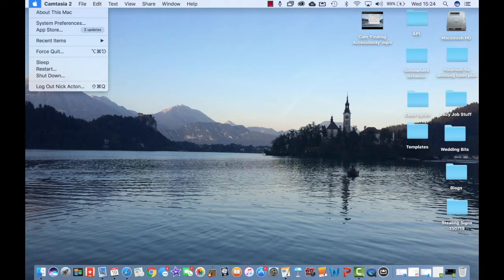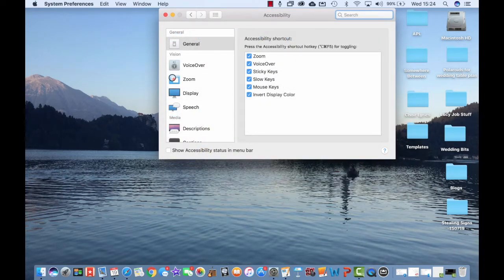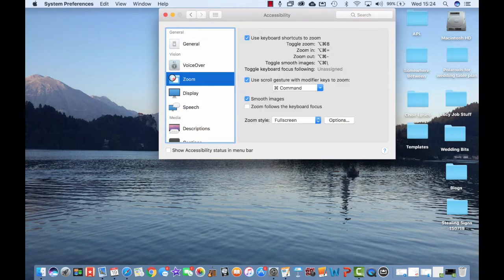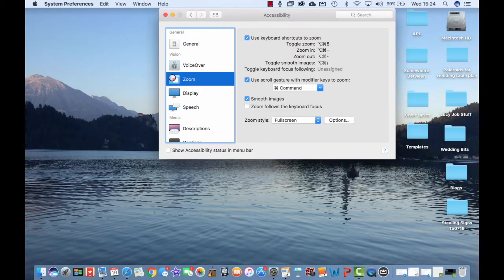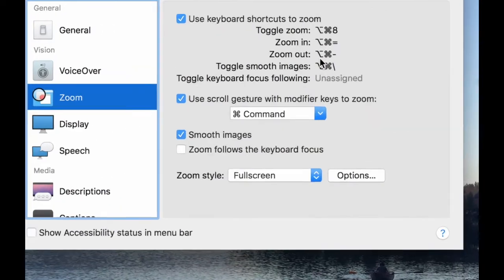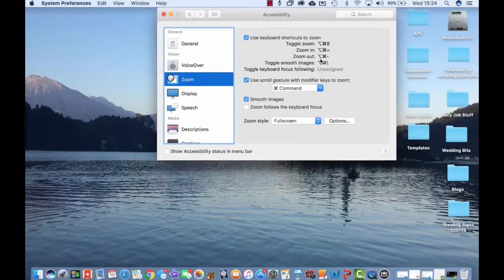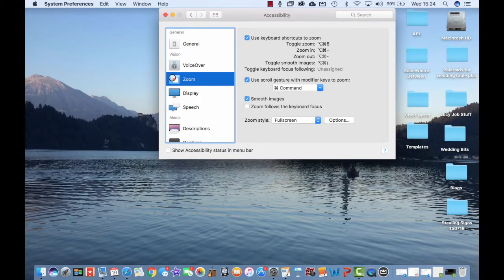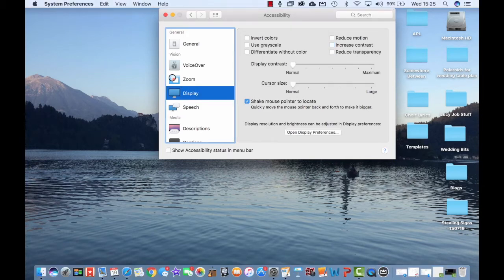How to use Zoom and Display on Mac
Watch how Zoom and Display features enable you to focus on certain parts of the screen and customise the way the screen looks in league with specific visual impairments.